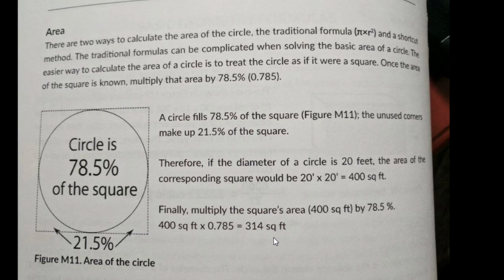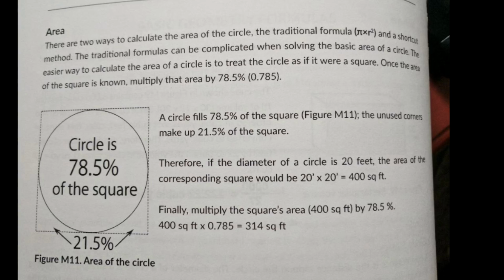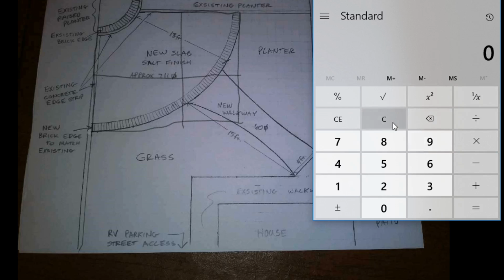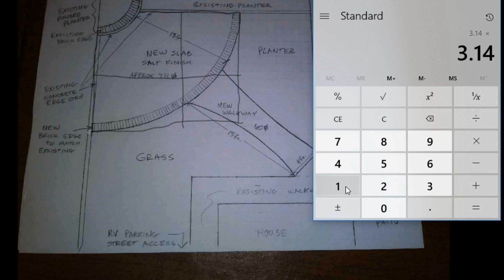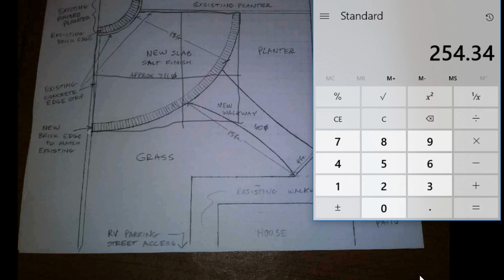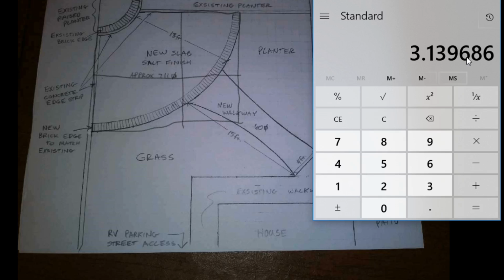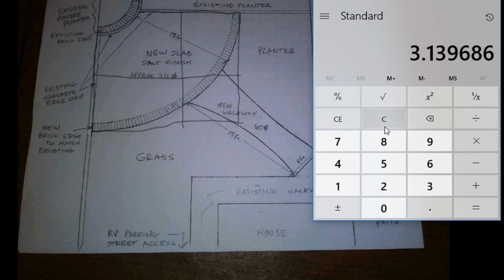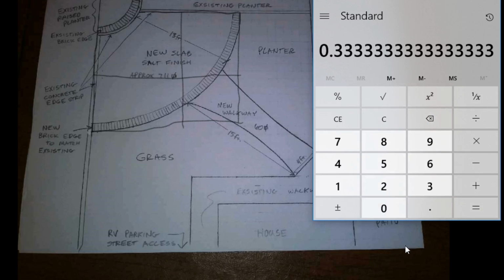How to Bid out Jobs for Concrete Tips and Tricks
INSTAGRAM How to bid Concrete Yardage, the basic concept oh how to bid concrete out! In this video we will be showing you how to bid out your jobs that need concrete we go over a bunch of tips and tricks for how to bid concrete out for irregular shaped jobs as well. We hope you guys find this video informative and helpful! If so leave us comment and let us know what you guys think! If you have any question on the video just leave them in the comment section we would be more than happy to help!

The Visual HandBook of Building and Remodeling

OdellCompleteConcrete tools:

Makita Jack Hammer 70 lbs

Makita Jack Hammer 35 lbs

MARSHALLTOWN The Premier Line MXS66RED 16-Inch by 4-Inch Rounded End Finishing Trowel with Curved DuraSoftHandle

Marshalltown MTSG52 5 x 2-Inch Margin Trowel with Soft Grip Handle

MASHALLTOWN The Premier Line MXS66FRD 16-Inch by 4-Inch Fully Rounded Finishing Trowel

MARSHALLTOWN The Premier Line 14526 16-Inch by 3-1/2-Inch by 3/8-Inch Resin Float

Bon 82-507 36-Inch by 5-Inch Round End Spring Steel Fresno Concrete Trowel with Rock N Roll Bracket

MARSHALLTOWN 6-Inch by 3-Inch Stainless Steel Edger

Hilti 03476284 TE7-C 720 W 120-volt Rotary Hammer Drill Deluxe Kit

Ridgid R9600 X4 yper 18V Cordless Lithium-Ion 1/2 in. Drill Driver and Impact Driver Combo Kit

MARSHALLTOWN The Premier Line 16-RKT-N Rock-It Adjustable.